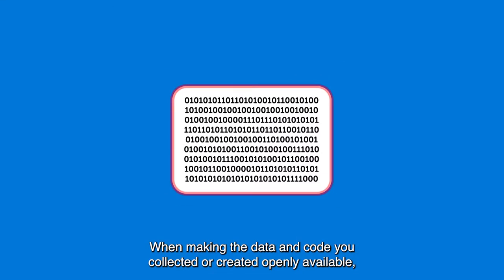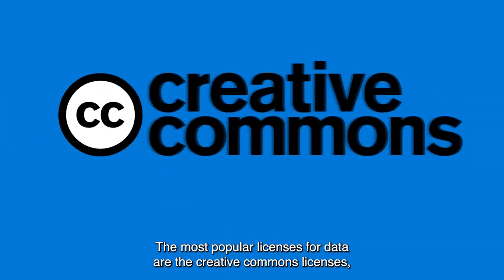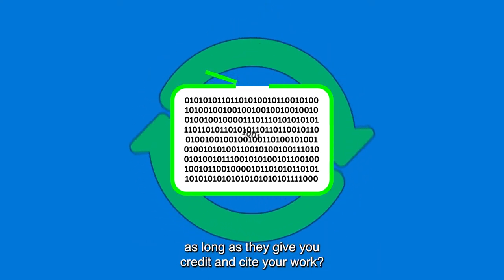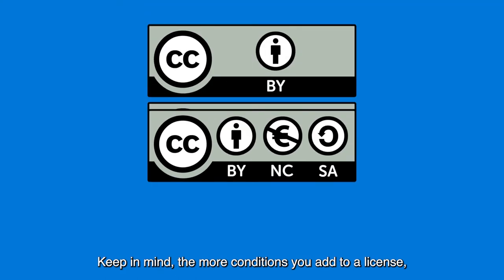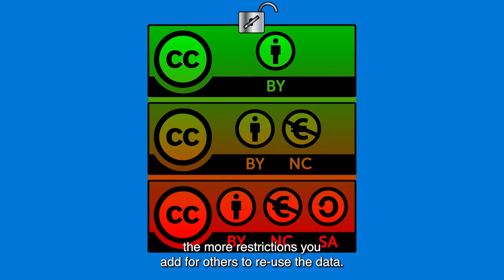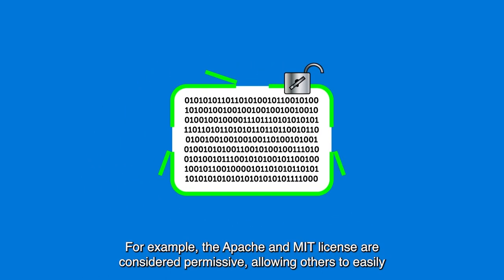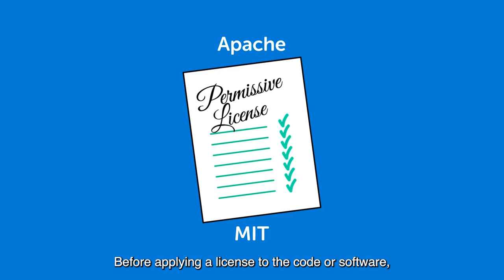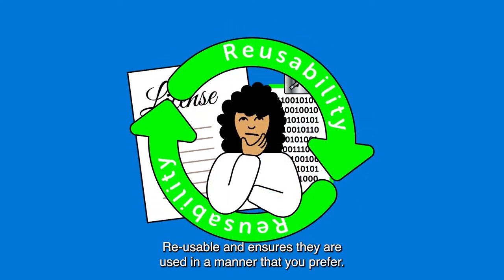RDM101- Module3: Key Elements of FAIR - Data and Code Licenses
The FAIR principles were created in order to maximize the reuse of scientific data, to promote best practices on Research Data Management and to enable Open Science.

There are important elements to consider within research workflows if you aim to make the data of your project FAIR. One of them is Data and Code Licenses, which is briefly explained in this
animation.

This video is part of the TU Delft Course: RDM101- Research Data Management 101